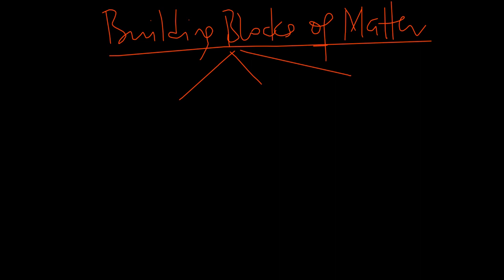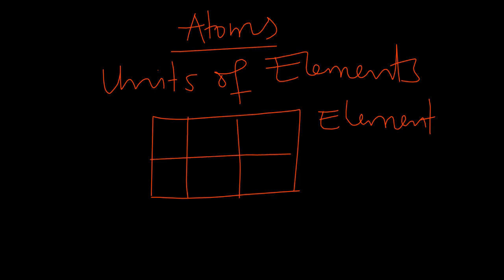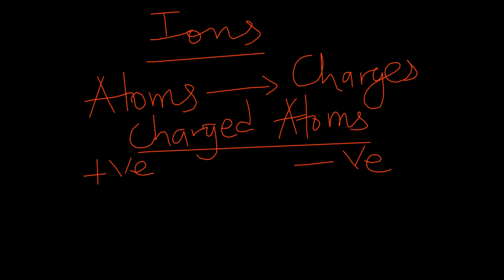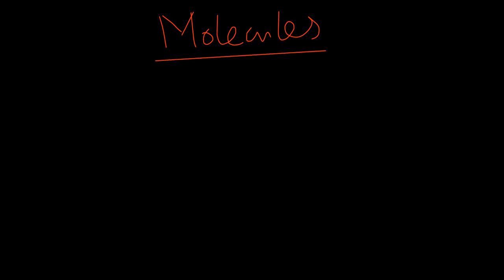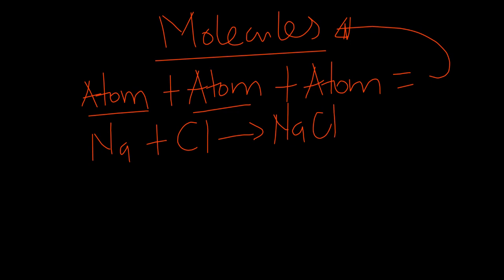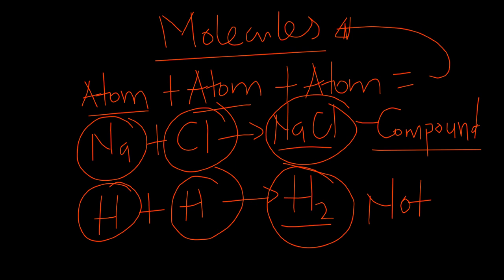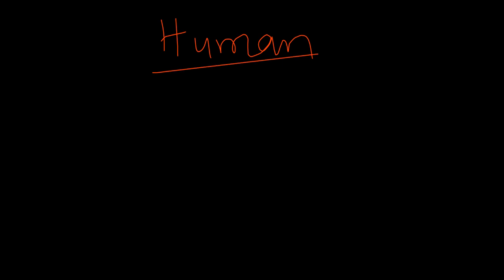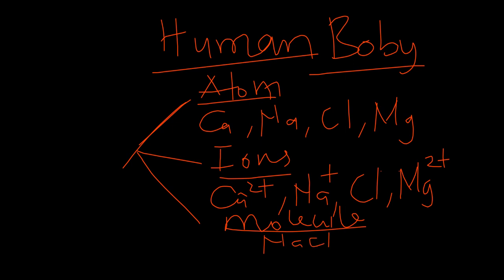2. Matter - Building Blocks of Matter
Building blocs of matter; atoms, ions and molecules.